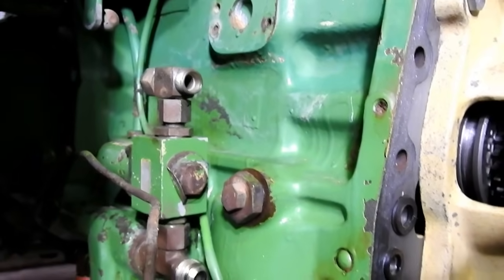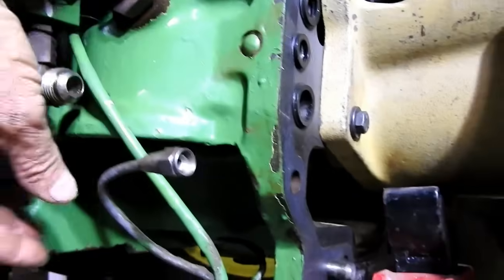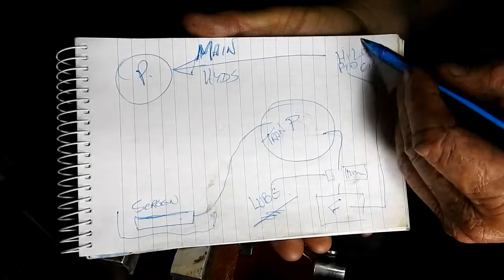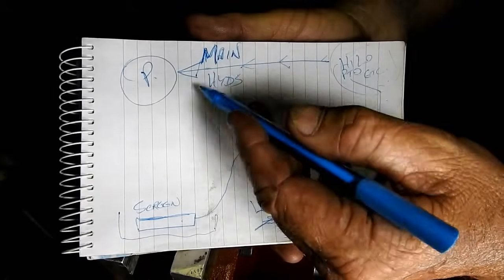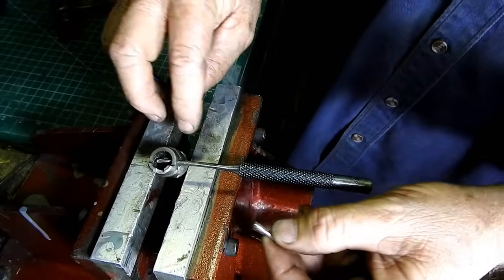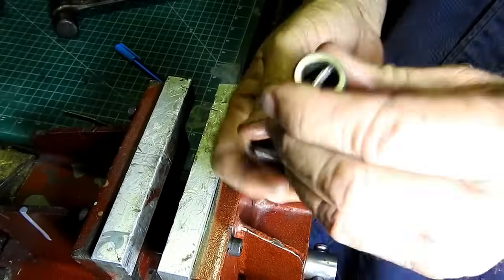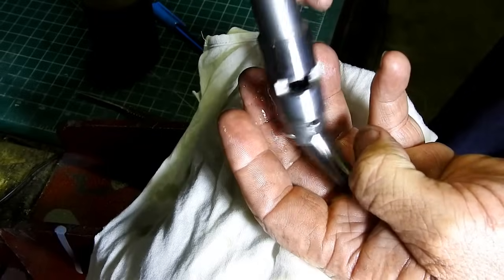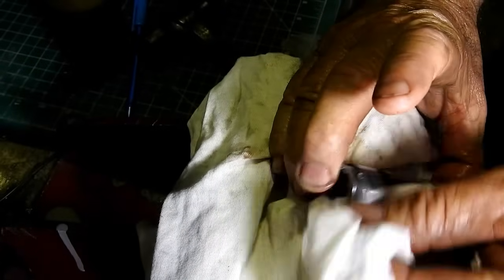How to Check Your John Deere Filter Bypass Valve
A lot of hydraulic problems are caused by blocked filters and in turn jammed or broken filter bypass valves. This video runs through how to check your transmission filter bypass valve on our John Deere 1640 Utility tractor.